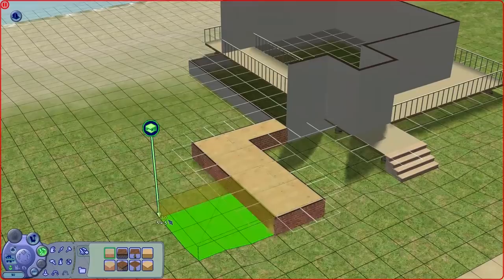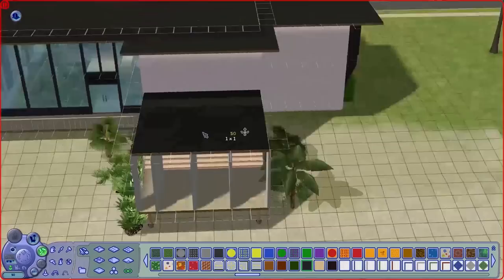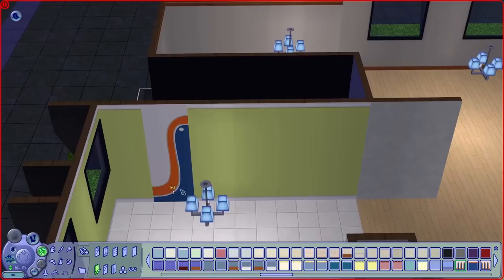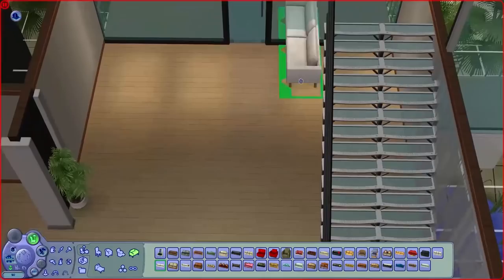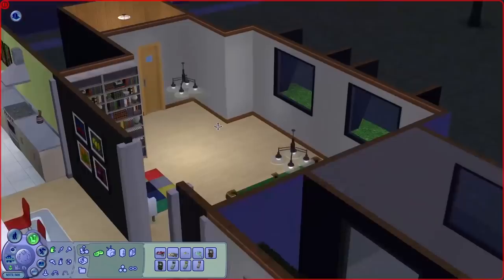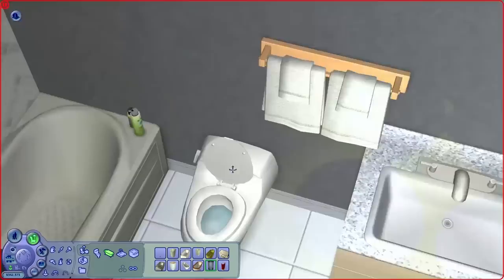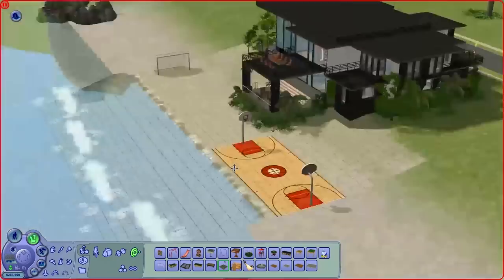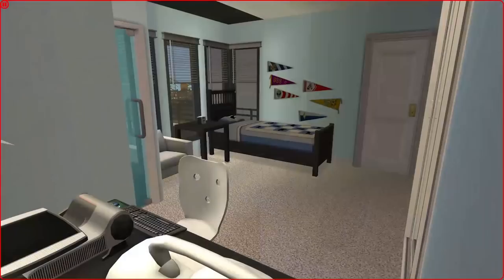The Sims 2 House Building - Tropical Getaway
I thought we'd take a trip through time and revisit building in The Sims 2! Today I'm building a holiday home in Twikkii Island.